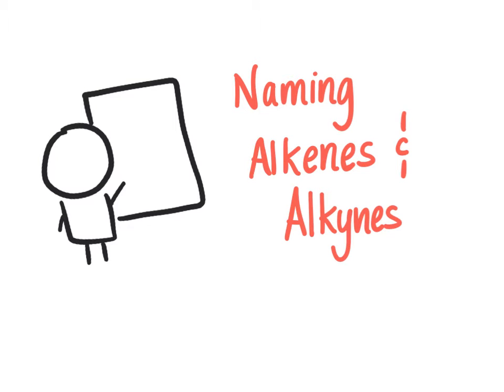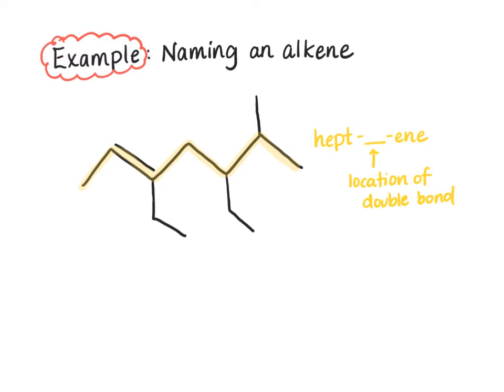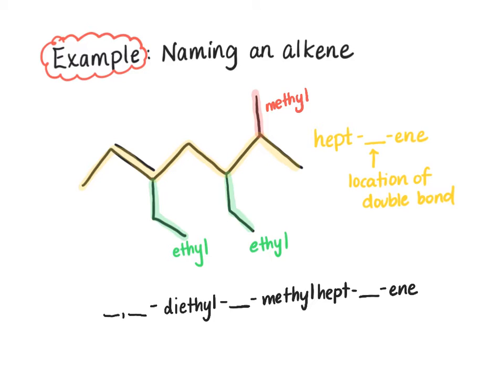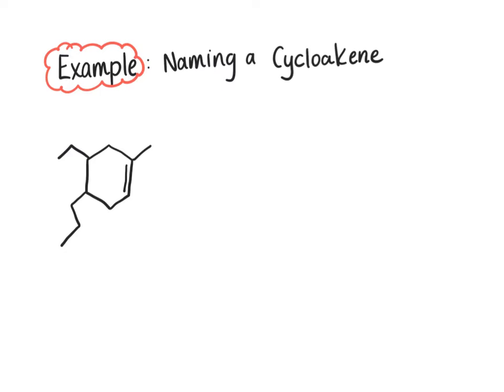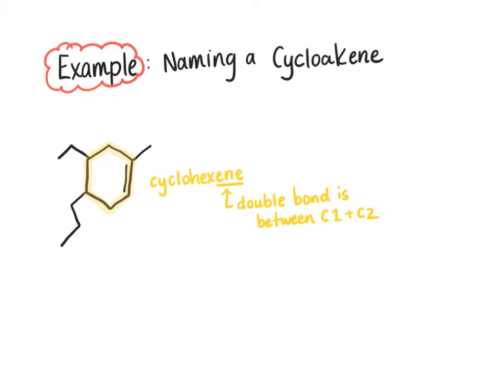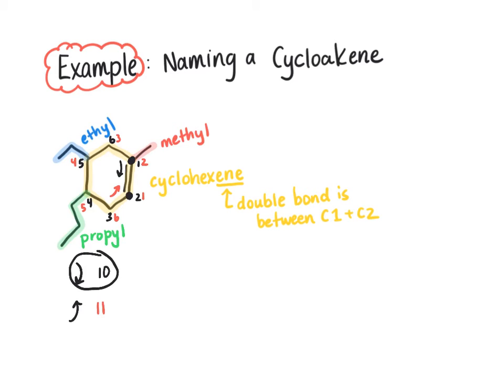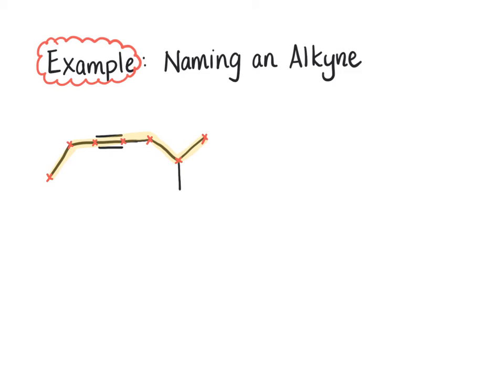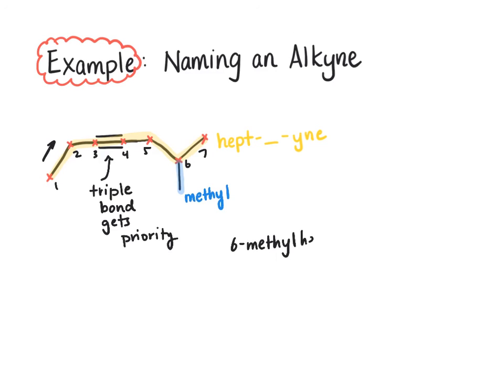Naming Alkenes & Alkynes